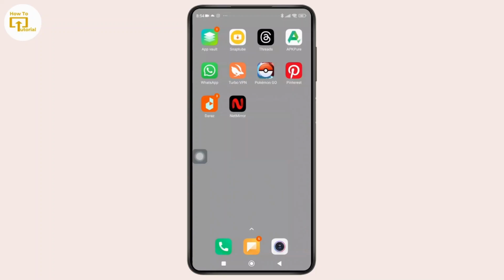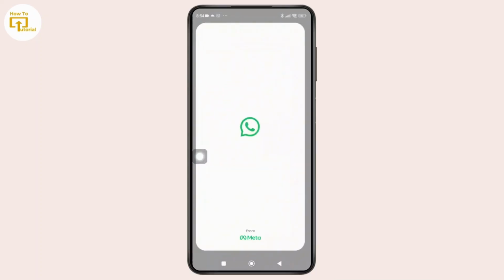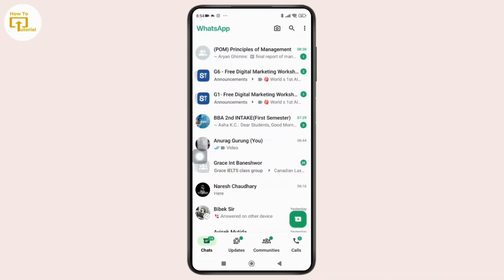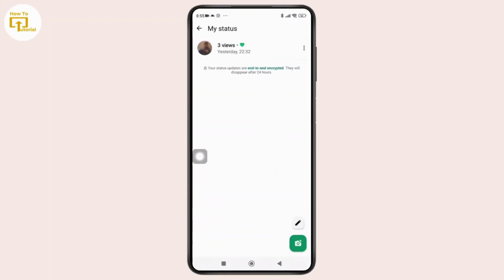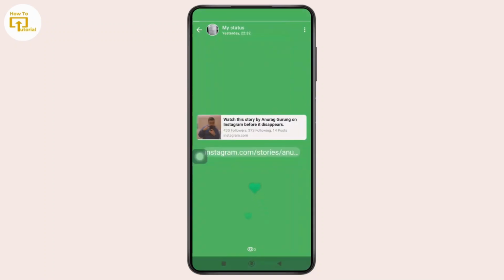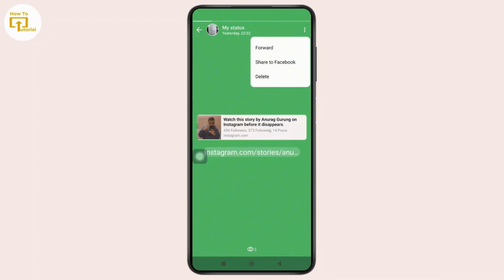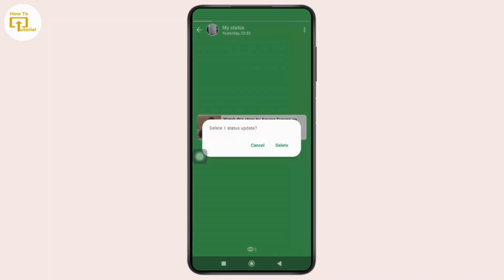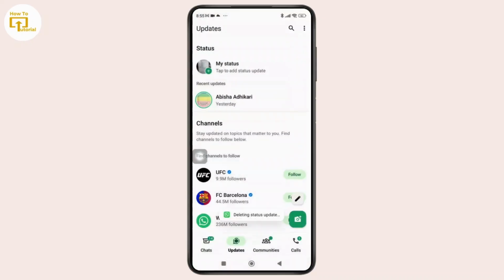How to Remove Status From WhatsApp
How to Remove Status From WhatsApp @LoginHelps
Learn how to easily remove or delete your WhatsApp status in this step-by-step tutorial. In this video, we show you exactly how to delete your current WhatsApp status with simple instructions. Whether you’ve posted a status by mistake or simply want to update it, this guide will walk you through the process. Watch now and manage your WhatsApp status with ease!

Chapters:
00:00:00 - Introduction
Learn how to remove your status from WhatsApp.

00:00:05 - Open WhatsApp
Launch the WhatsApp app on your phone to get started.

00:00:10 - Go to Status Section
Tap on the "Status" section located at the bottom left of the screen.

00:00:15 - View Your Status
Tap on your profile picture to view your current status.

00:00:20 - Access Menu
Tap on your profile picture again to open the status options.

00:00:25 - Select Delete Option
Tap on the three-dot icon at the top right and select "Delete."

00:00:35 - Confirm Deletion
Confirm your choice by tapping "Delete" on the confirmation message.

00:00:45 - Status Deleted
Your WhatsApp status is now successfully removed.

00:00:50 - Conclusion